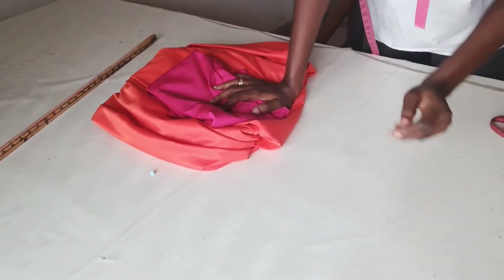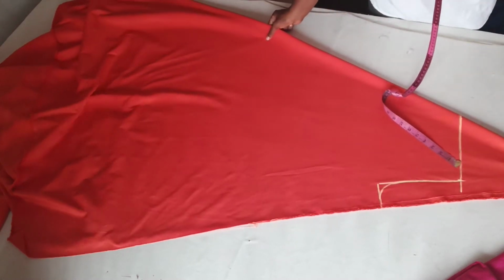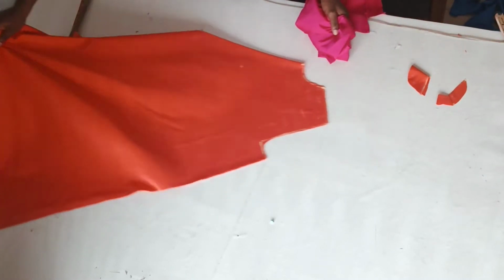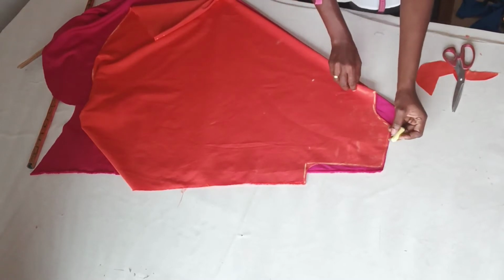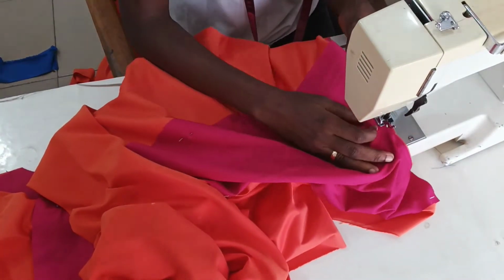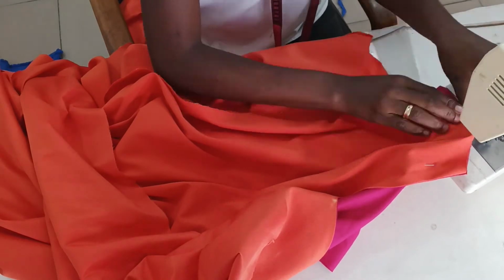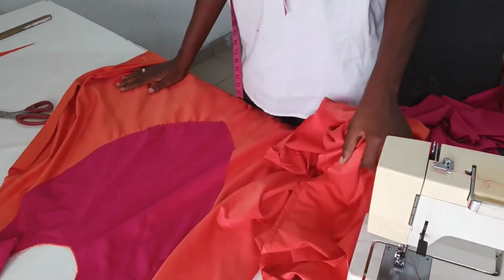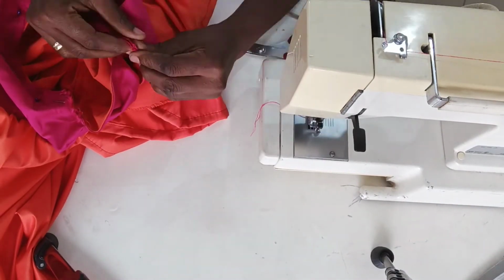How to cut and sew a flare dress with ruffle details.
This tutorial shows an easy way to cut and sew a flare dress with ruffle details.
do well to give it a try and I would love to see the outcome.

ciao.